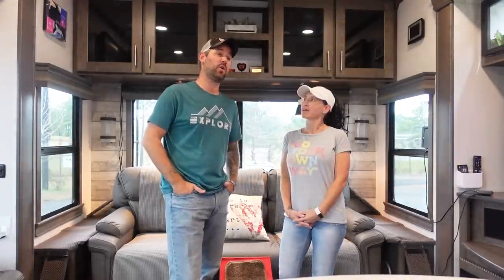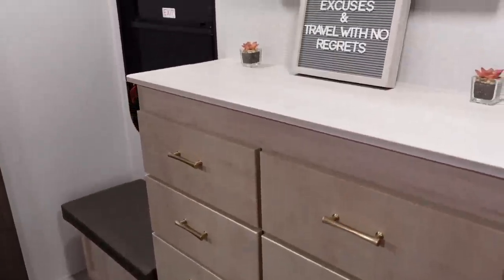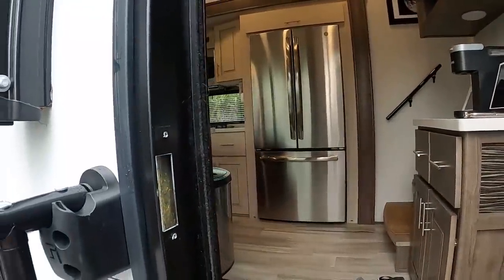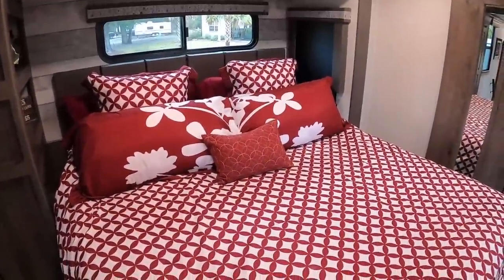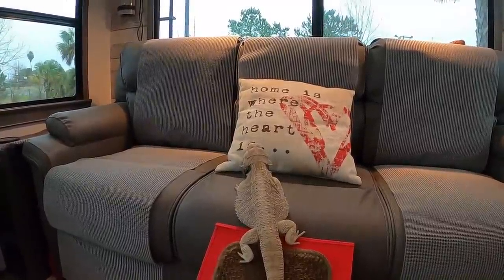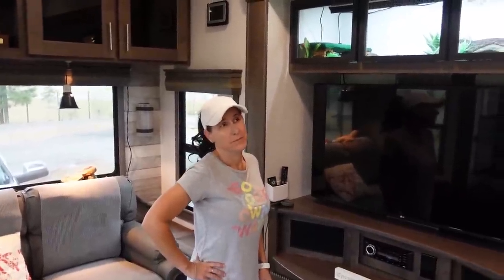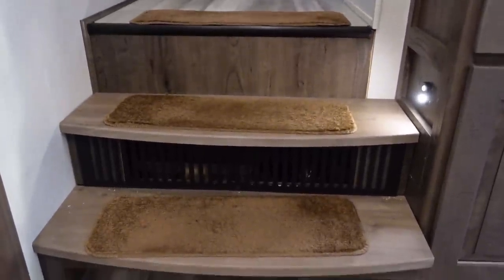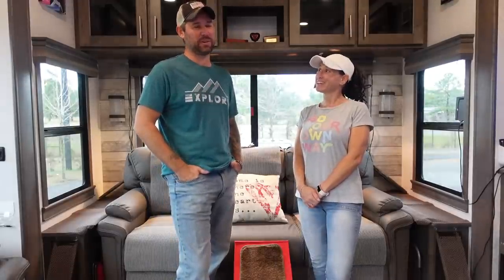Our New Alliance RV (Things We Changed Immediately)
We love our New Alliance Paradigm 340RL but there are some things we changed immediately. Now it feels more like home.
Here are the links to the products we showed in this video

Shower head
RV Door Lock

Here is how you can help us help Veterans:
3. Donate on PayPal (100% of funds through PayPal go directly to Veterans) (Scroll down to PayPal and click on the Donate button.
4.
5.
7. Watch our videos
9. Like our videos 👍
10. Share our videos